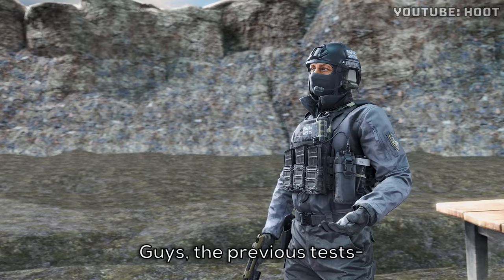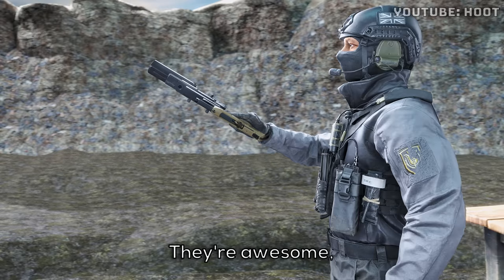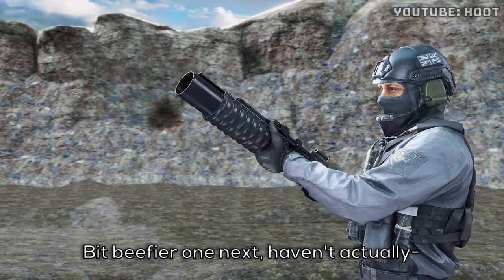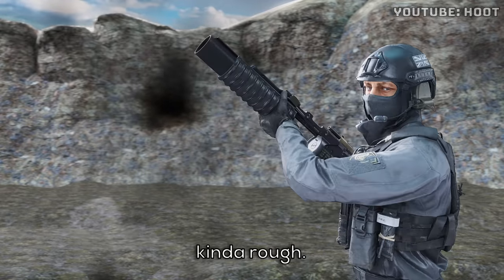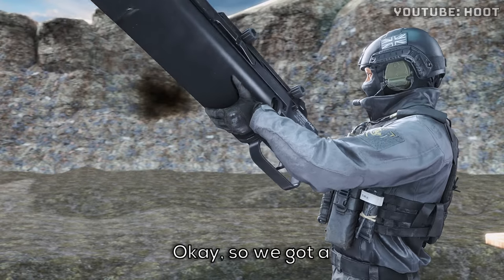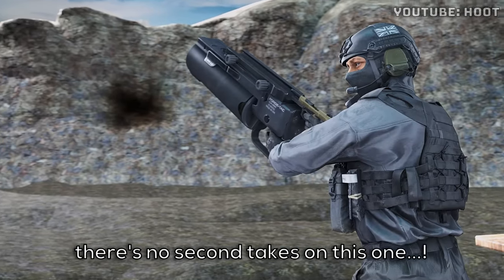Give me B I G L A U N C H E R